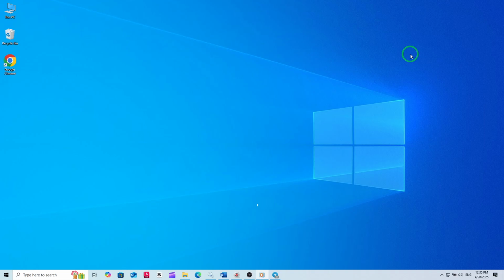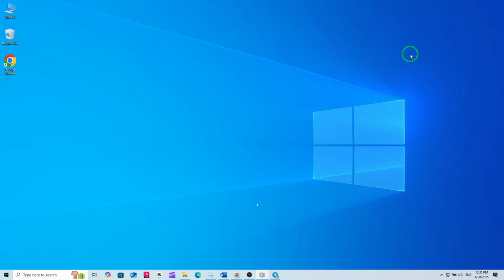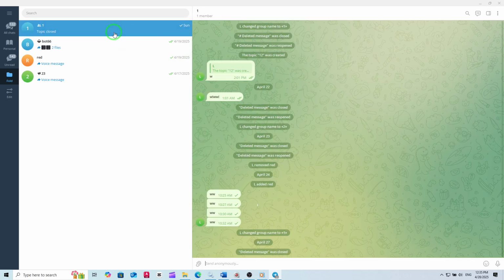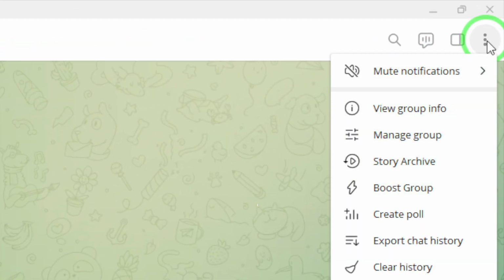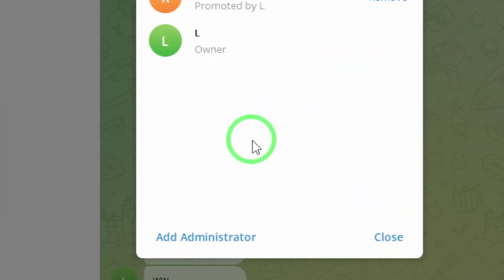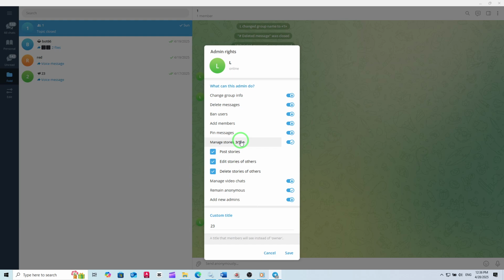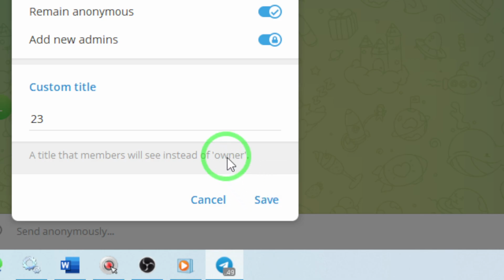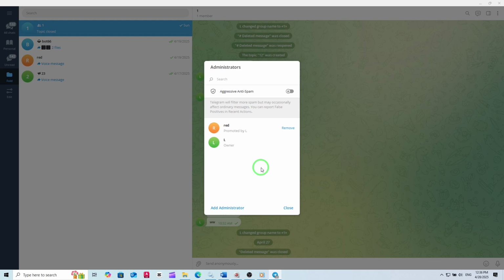How To Prevent Group Owner From Edit Stories On Telegram App On PC (New Update)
Learn how to prevent the group owner from editing stories on the Telegram app for PC with the latest update. This step-by-step guide will help you manage group story permissions and keep your group content secure and organized.

1. Open the Telegram app on your PC.

2. Open the group where you are the owner.

3. Click on the three dots, then select Manage group.

4. Go to Administrators, then click on the Owner.

5. Disable "Edit stories of others" from Manage stories, then click Save.

Follow these steps to control who can edit stories in your Telegram group and ensure only approved members have access to this feature. This method works with the new Telegram update and is essential for group owners who want to maintain control over group stories.
Timeline:
00:00 Start
00:12 How to do it
01:05 End